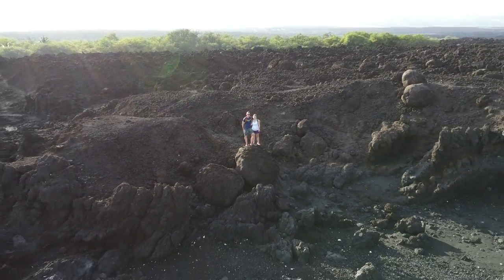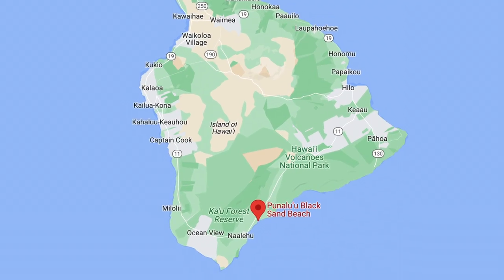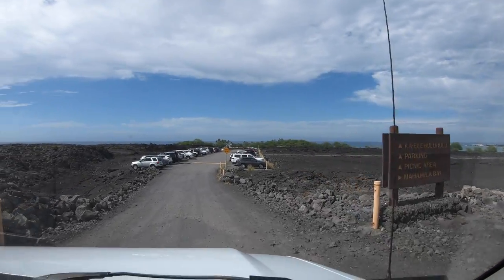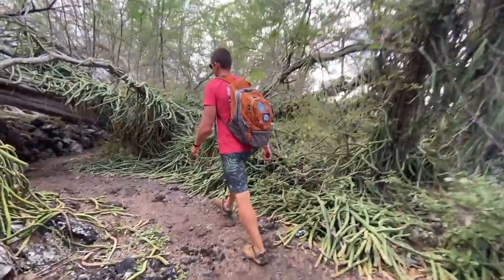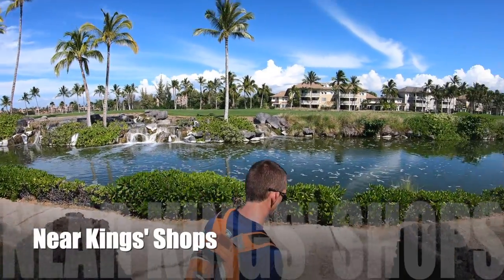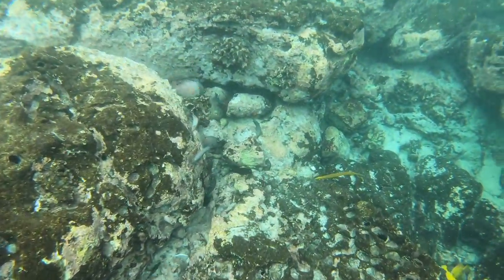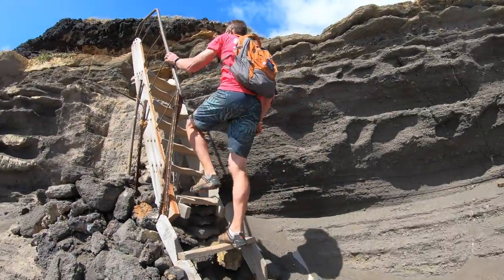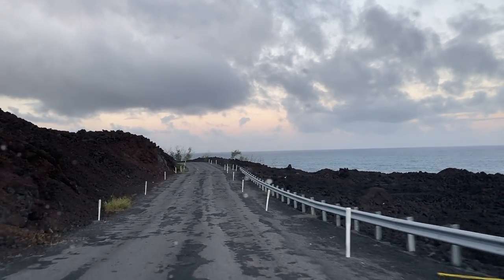OUR TOP 6 SECLUDED BEACHES ON THE BIG ISLAND//+ HAWAII'S BEST BEACHES//HAWAIIAN BEACH VACATION GUIDE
Join us as we take you around many of the most secluded beaches (and many others) on the BIG ISLAND of Hawaii!

OUR TOP 6 FAVORITE SECLUDED BEACHES ON THE BIG ISLAND:
Number 6: Black Sand Beaches at Kiholo Bay
Number 5: Kikaua Point Park/Kukio Beach
Number 4: Punalu'u Black Sand Beach
Number 3: Mahai'ula Beach
Number 2: Honomalino Beach
** NUMBER 1 ** Ho'okena Beach

Intro 0:00
0:34 Kiholo Bay
1:52 Kikaua Point Park
2:09 Kukio Beach
3:24 Punalu'u Black Sand Beach
5:05 Overview of Kekaha Kai Beaches
6:17 Kekaha Kai State Beach
6:50 Mahai'ula Beach
7:34 Makalawena Beach
8:18 Honomalino Beach
10:28 Ho'okena Beach
11:48 Anaeho'omalu Bay
12:00 Waikoloa Beach
12:21 OBISIC (Original Big Island Shave Ice Co)
12:38 Hapuna Beach
12:56 Beach 69
13:35 Spencer Beach Park
13:48 Ala Kahakai Trail
14:21 Mauna'oa Beach (Mauna Kea Beach)
14:27 Two Step
15:13 Pololu Beach
16:00 Papakolea Green Sand Beach
18:28 Southernmost Point in the United States
19:13 Isaac Hale Park
20:43 Pohoiki Beach
19:51 MacKenzie State Recreation Area
20:00 2018 Lava Flow Trail